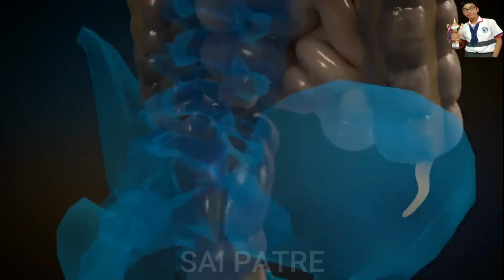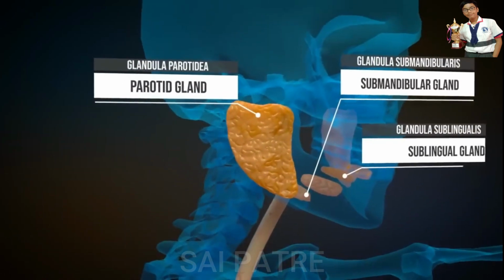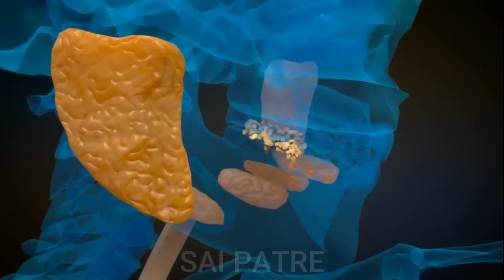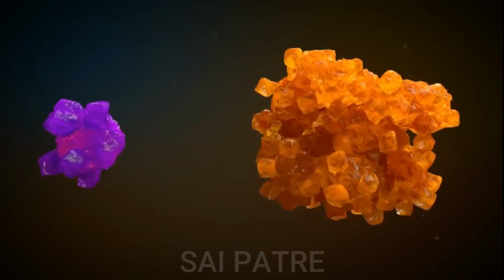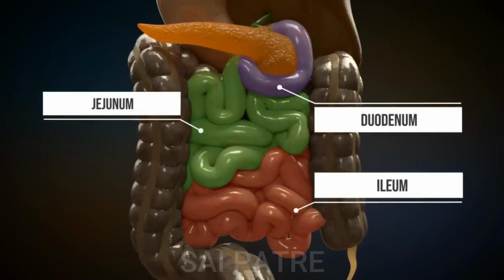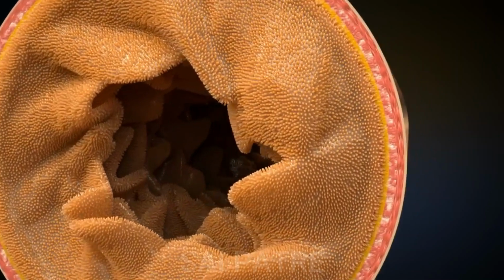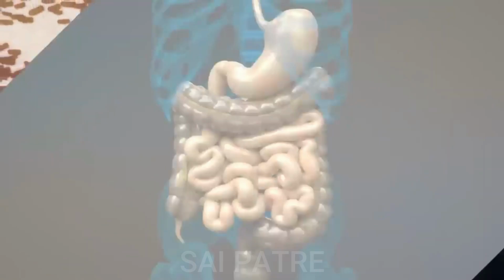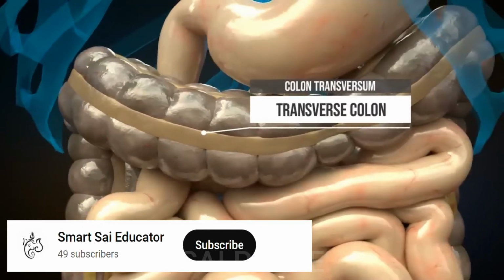Digestion Full Process Explained in Detail (Animation) | Sai Patre